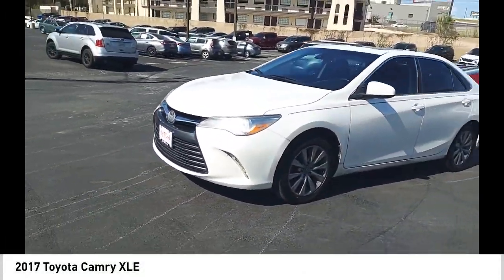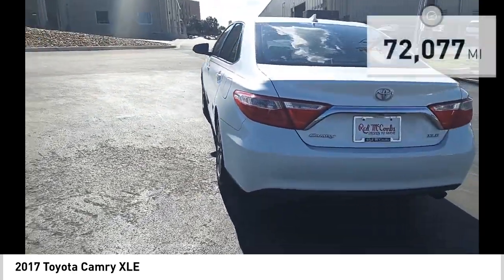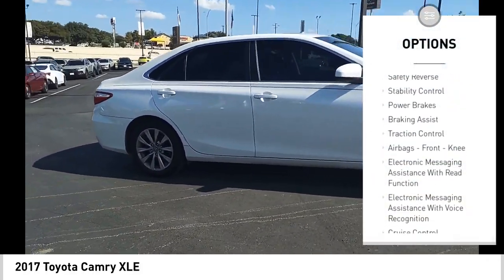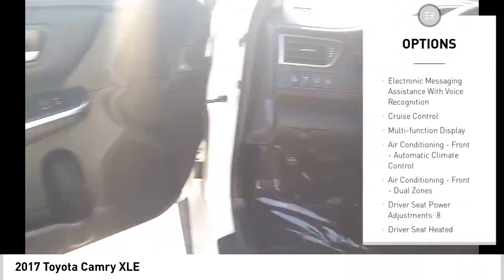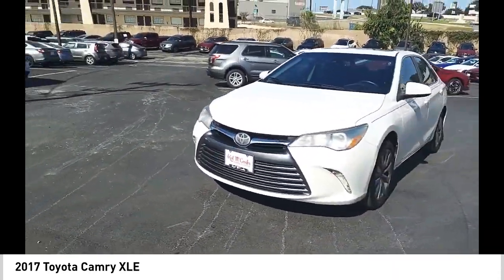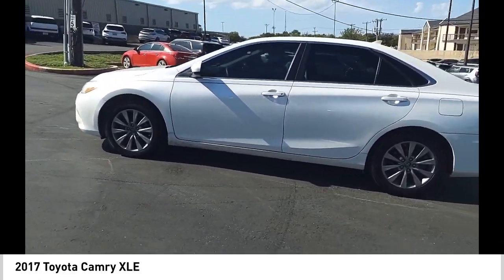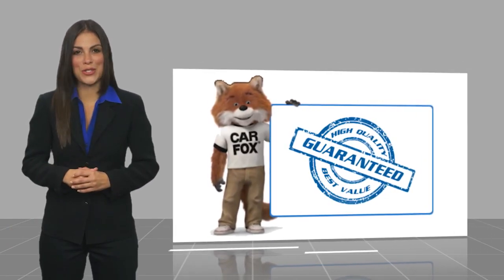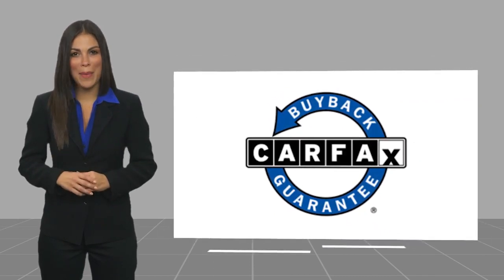2017 Toyota Camry XLE UsedNew or Used 641509A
This vehicle is a 2017 Toyota Camry XLE with a 2.5 liter 4 cylinder engine and sequential port fuel injection. It has driven 72,077 miles and has a super white exterior with a black interior. It has received a crash test rating of 5 out of 5 stars, making it one of the safest cars on the road today. This car is perfect for anyone looking for a reliable and stylish ride that will get them from point A to point B safely and efficiently.